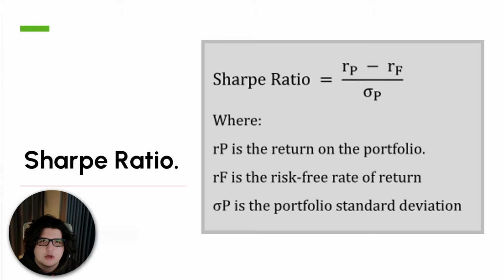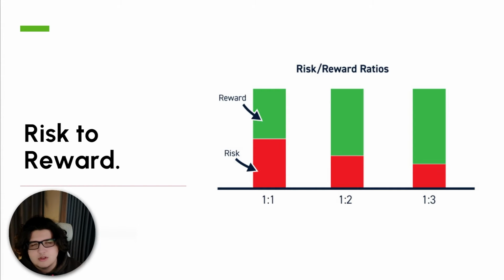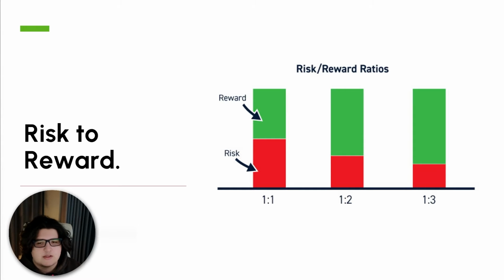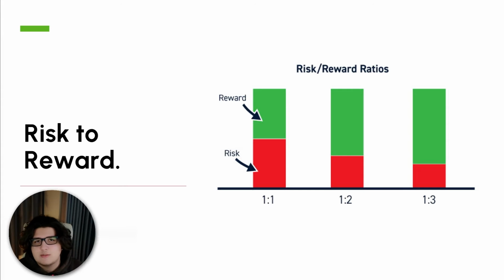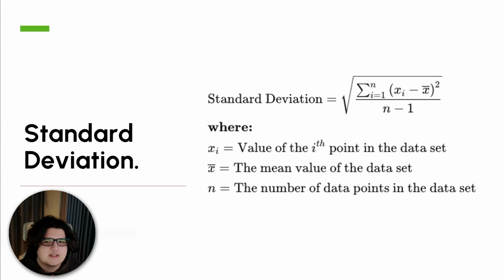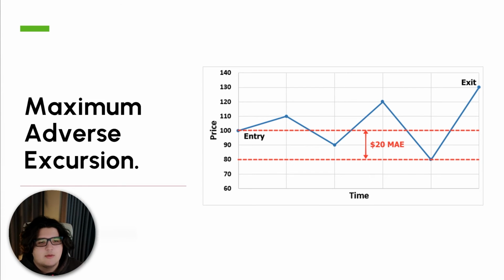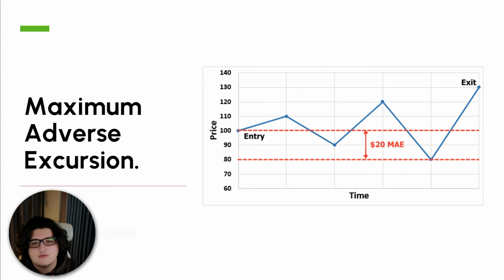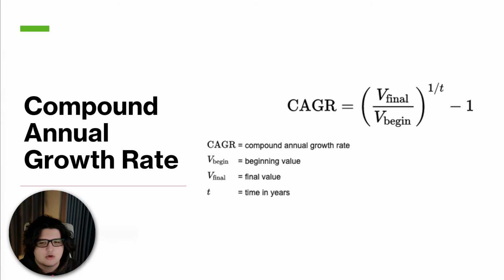5 formulas every trader needs to know (explained simply).